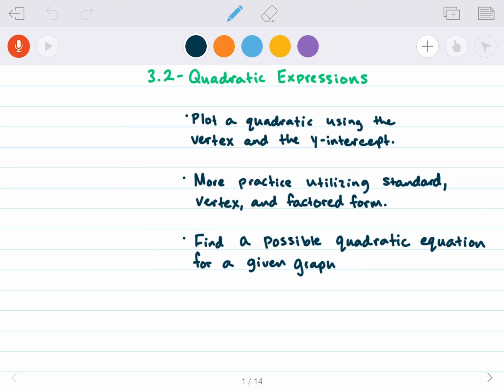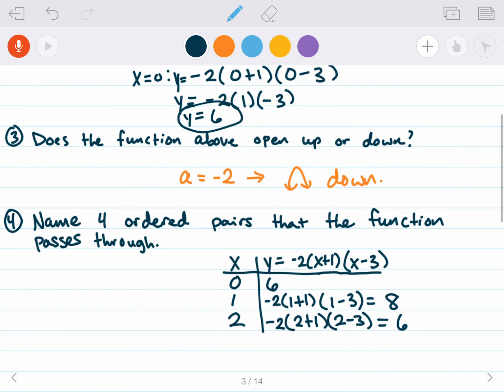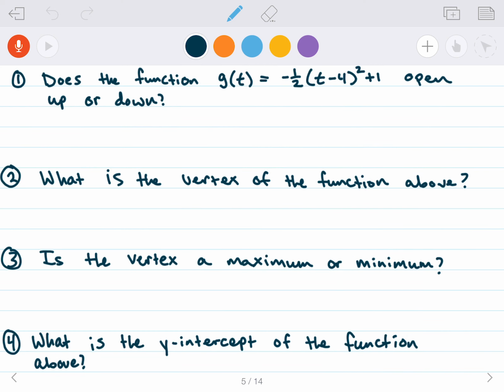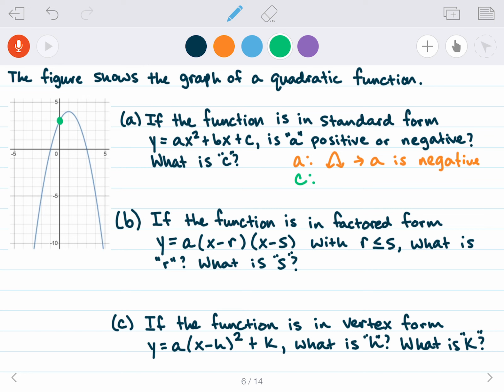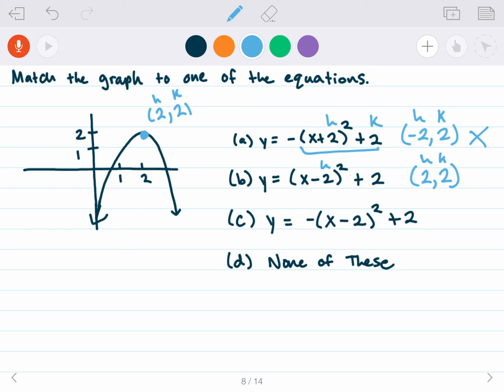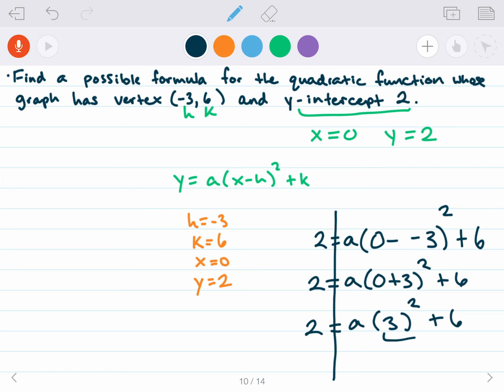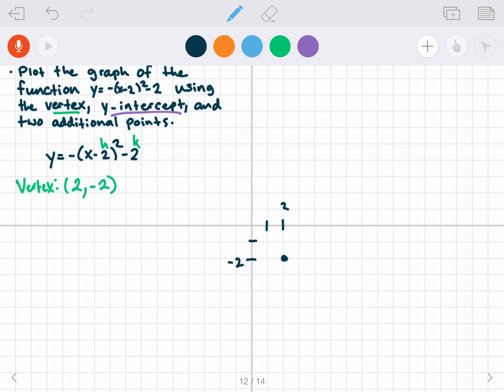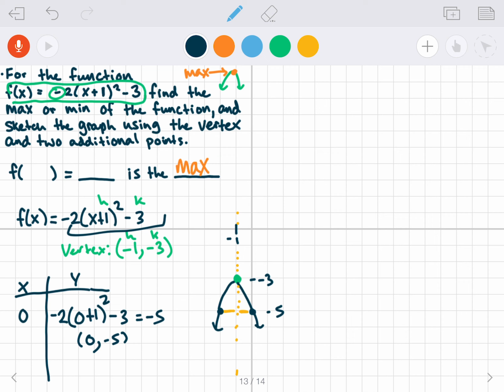Quadratic Expressions (3.2)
In this video, we graph quadratics in vertex form. We also answer questions about quadratic functions in standard, vertex, and factored form.